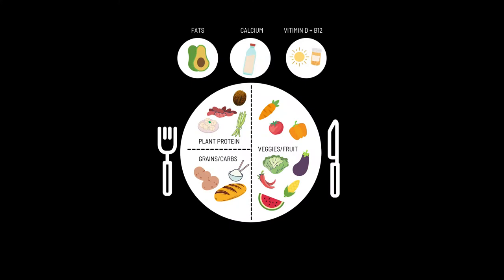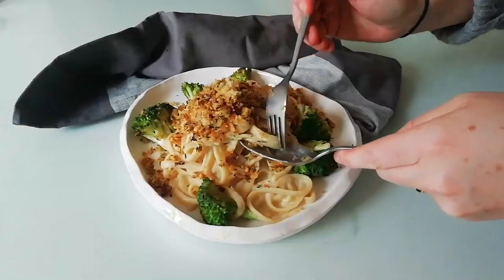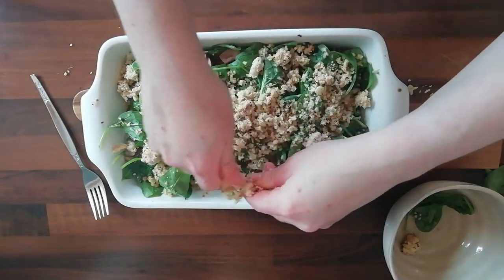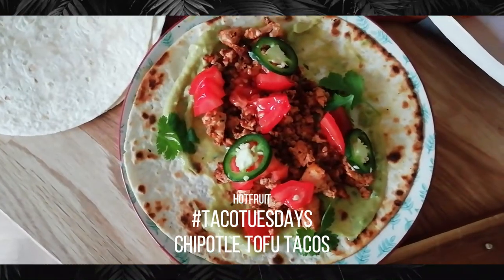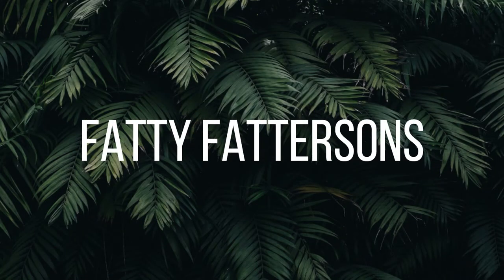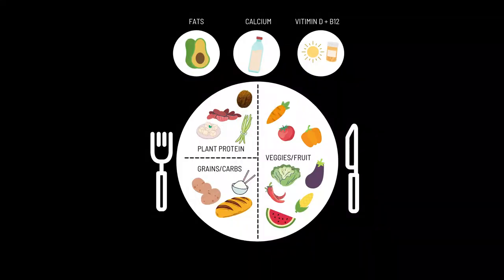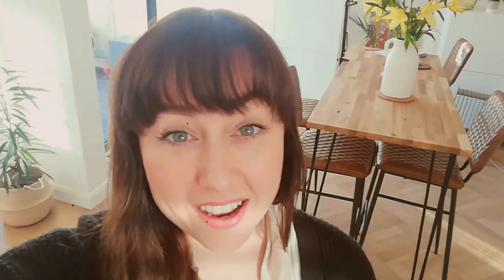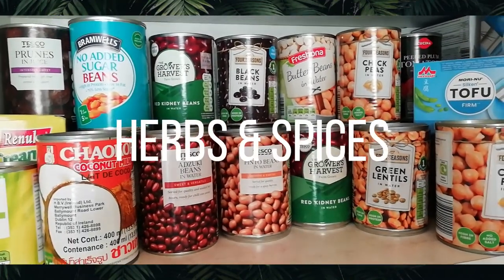VEGANUARY2021 | healthy hacks Part 2 | You can do this!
››HEALTHY EATING HACKS
Being vegan for nearly 6 years I have tons of recipe hacks, nutrition tips, friendly advice, meal guides, and a shopping list for you to start your veggie journey here! Check out some of my recipes here on the tube, Irish classic veganized :)

Netflix Docs I would recommend:
Game Changers

VIDEO SHORTCUTS
00:00 Intro
00:18 the plate method
00:49 How to plan your meals
01:37 Veggies and fruit
02:34  Carbs and grains
03:24 protein
04:20 The 't' word
05:40 Calcium
06:20 Fat
06:54 Supplements
07:12 Vit's
08:03 Sum it up
08:53 Shots
09:31 Make it easy on yourself
10:14 Herbs & spices
11:42 Have some fun!
12:17 End